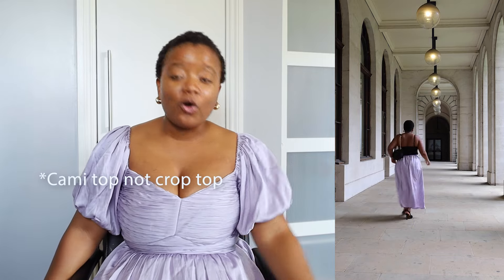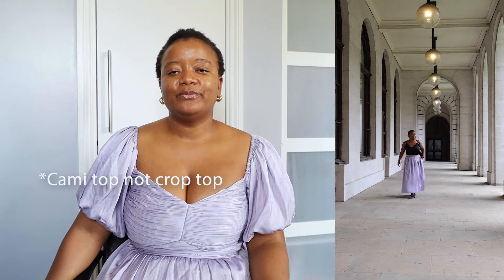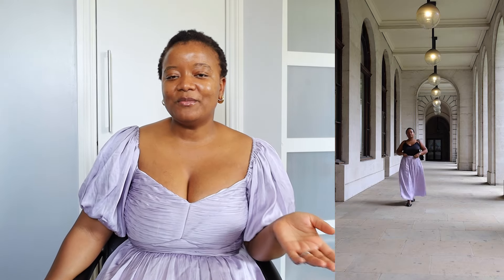Unleash Your Wardrobe Potential | 1 Co-Ord Set 10 Ways | Calycious_Loves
Here is the set am wearing now on sale

Investing in co-ord sets can be a smart fashion choice for several reasons:
1.
Co-ord sets offer great versatility. Each piece can be worn together for a cohesive look or mixed and matched with other items in your wardrobe, providing multiple outfit options from just one set.

2.
Co-ord sets make it easy to look put-together with minimal effort. Since the pieces are designed to complement each other, you don't have to spend time figuring out what matches.

3.
Choosing an outfit becomes quicker when you have co-ord sets in your wardrobe. You don't need to spend much time thinking about which top goes with which bottom.

4.  **Variety of Occasions**
There are co-ord sets for various occasions, from casual daywear to formal events. This variety allows you to find a set that suits almost any situation, making them a versatile addition to your wardrobe.

5.
Buying a set can sometimes be more cost-effective than purchasing individual pieces separately. Plus, the versatility of co-ord sets maximizes their value.

6.
Co-ord sets often showcase unique designs and patterns that stand out. Wearing a co-ord set can make a bold fashion statement and showcase your style.

7.
For those who prefer a minimalistwardrobe, co-ord sets simplify the number of pieces needed. A few well-chosen sets can form the basis of a minimalist yet varied wardrobe.

In summary, co-ord sets are convenient, stylish, and versatile making them a valuable addition to any wardrobe.

SAVE MONEY ON ENERGY BILLS
In the current economic climate, we are all trying to stay afloat financially.
Save money on your bills by switching to Utility WarehouseThe more services you switch, the more you save as a customer. (UK RESIDENTS ONLY)
CONTENT CREATION / RECORDING EQUIPMENT
Camera + Lens
Tripod (Heavy Duty)
Portable Tripod
Handhel/Vlog Tripod
SD Memory Card
Phone Selfie Light

Checkout my blog & join the mailing list

Checkout my fashion and style videos

This content is recorded and edited by  and is for education and entertainment purposes. All views and opinions are that of  and no one else.

Content is no sponsor, however, this description contains affiliate links that allow you to find items mentioned in this video and support this channel at no cost to you.  is a participant in a number of Affiliate programs which are designed to provide a means for sites/bloggers to earn advertising fees by linking to specific websites such as Amazon, RewardStyle and ShopStyle.